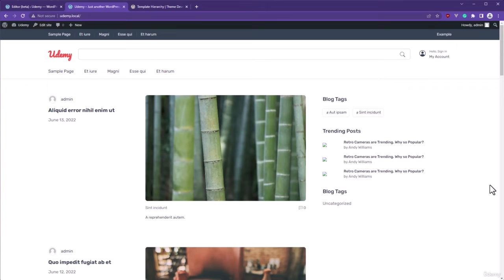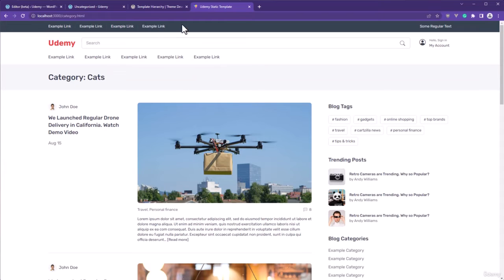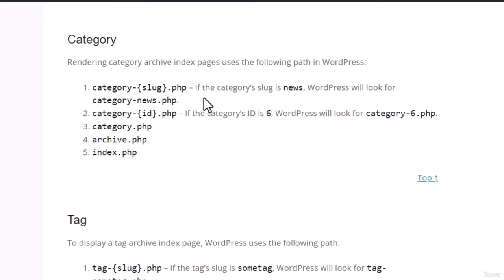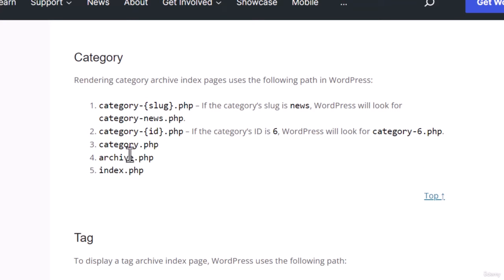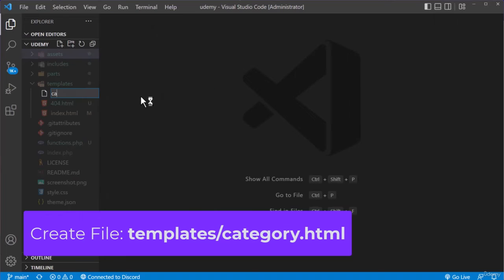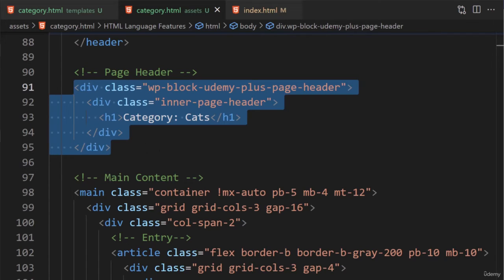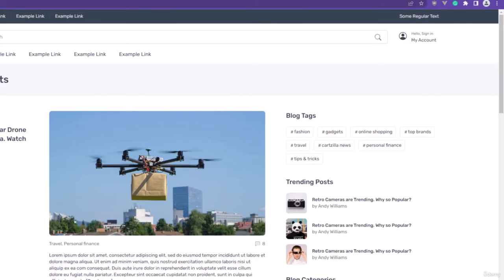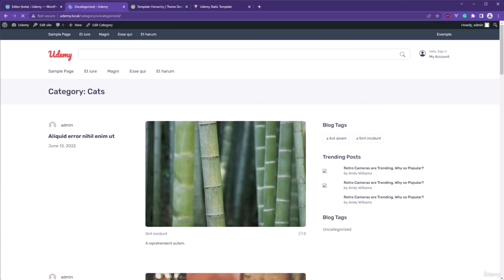81 Category Template